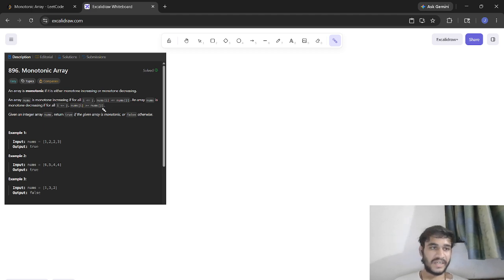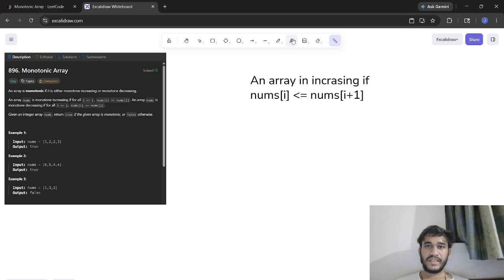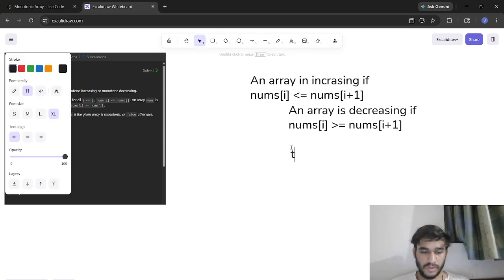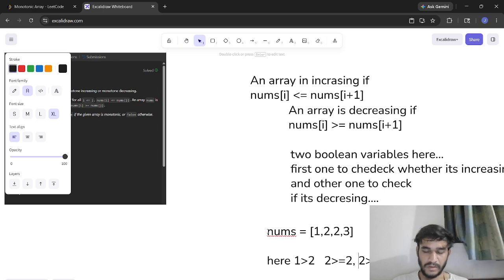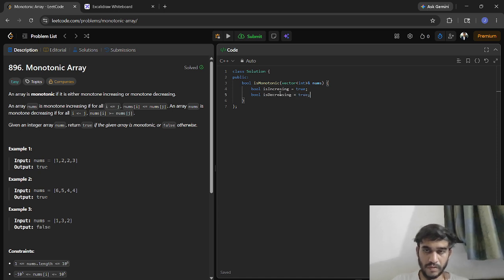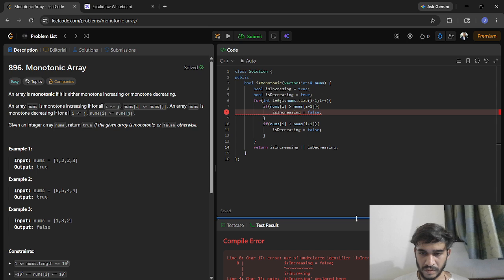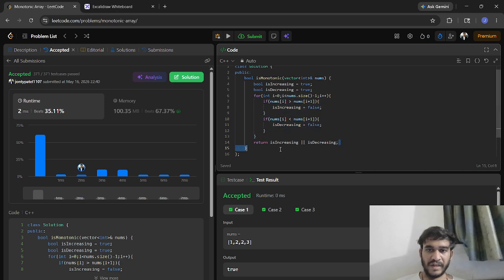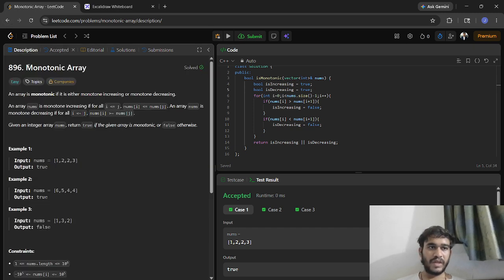LeetCode 896: Monotonic Array Explained in C++ | Step-by-Step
🚀 In this video, I solve LeetCode 896 — Monotonic Array in C++ with a complete beginner-friendly explanation.

Instead of directly jumping into the code, I explain:
✅ What a Monotonic Array is
✅ Increasing vs Decreasing Logic
✅ One Pass Optimized Approach
✅ Interview-Oriented Thinking Process

This video is perfect for:
🎯 LeetCode learners
🎯 Anyone learning array traversal & comparison logic in C++

📌 Problem Covered:
🔹 LeetCode 896 — Monotonic Array

💻 Language Used:
C++

🧠 Concepts Used:

Arrays
Boolean Logic
Comparisons
One Pass Traversal
Optimization Techniques
Problem Solving